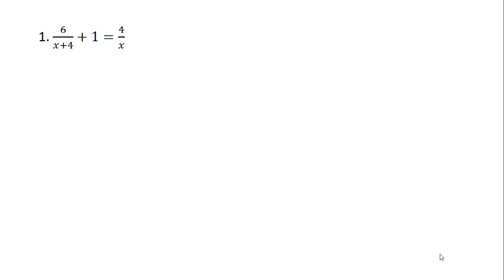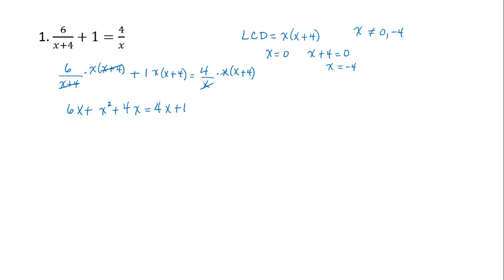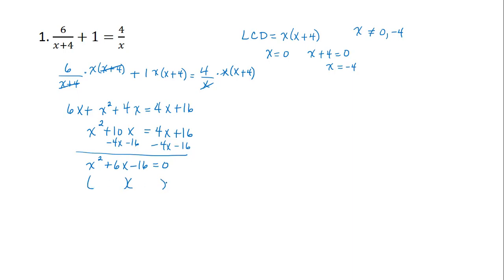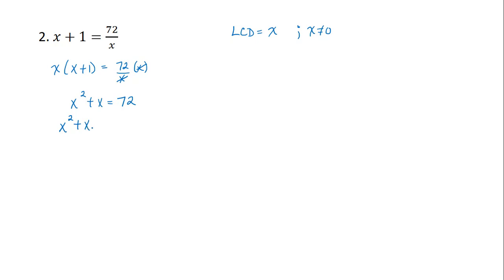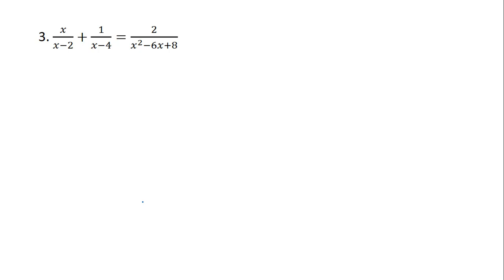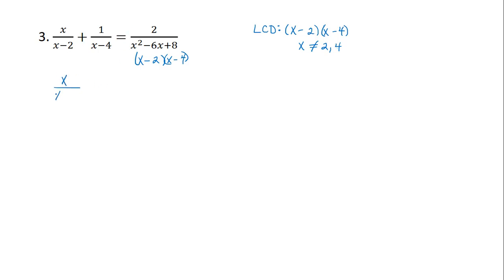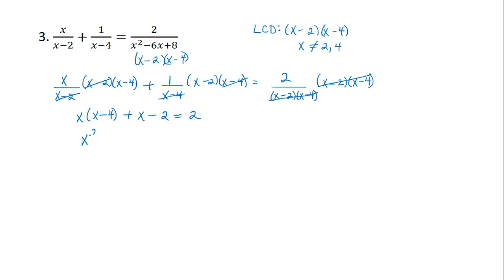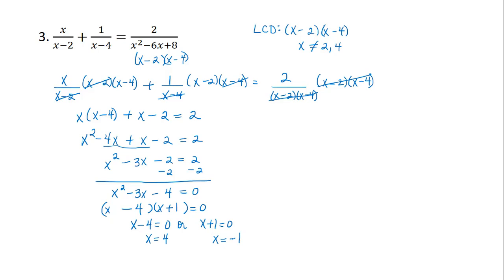S4 Rational Equations Leading to a Quadratic Equation (Examples)